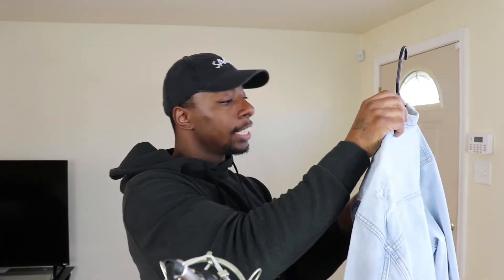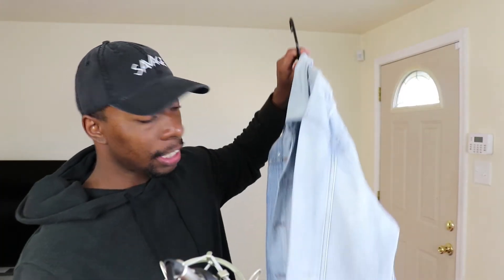MENS STREETWEAR 2018 - NEW PICKUPS FROM H&M AND STEVE MADDEN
MENS STREETWEAR 2018 - NEW PICKUPS FROM H&M AND STEVE MADDEN. TODAY I WANNA SHOW YOU SOME MENS STREETWEAR ESSENTIALS TO HAVE FOR FALL 2018. IM VERY EXCITED FOR YOU GUYS TO SEE MY LOOKBOOK. THANK YOU